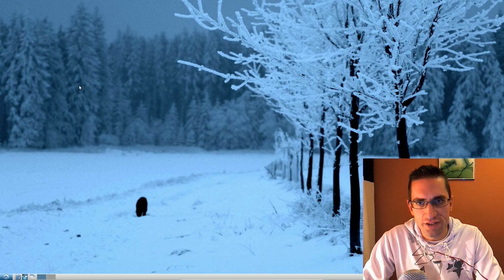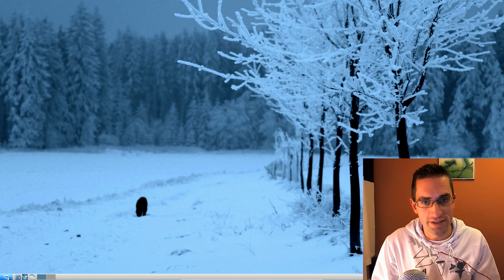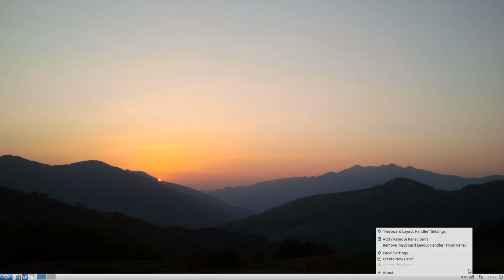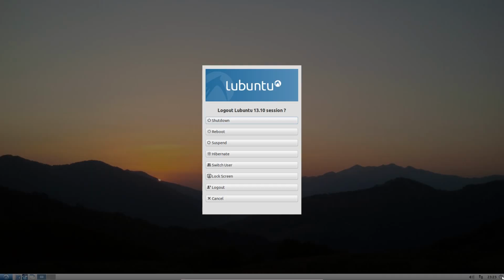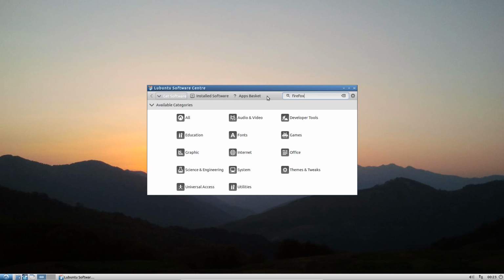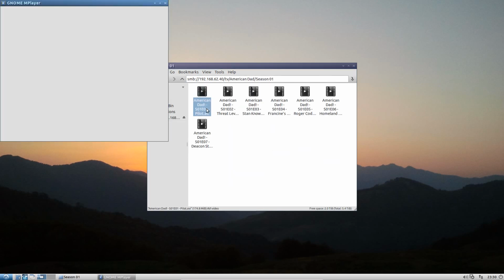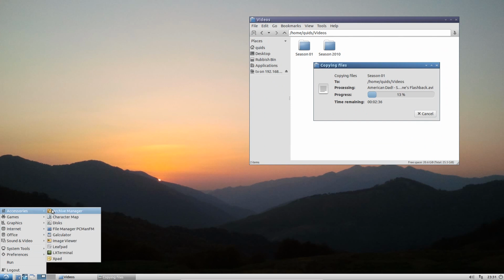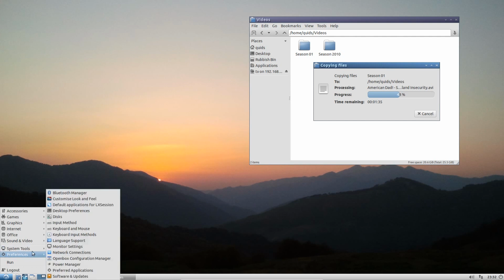Lubuntu 13.10 Distro Review - Light as a Feather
Review of Lubuntu 13.10 Final Release and a look at the new changes, which includes:
Memory Usage Lowered
New Icon Theme
Chromium replaced by Firefox
New Keyboard Icon on Task Panel
Kernel uplifted to 3.11